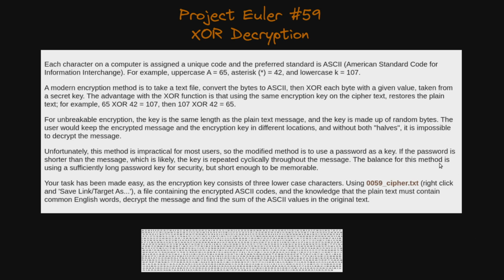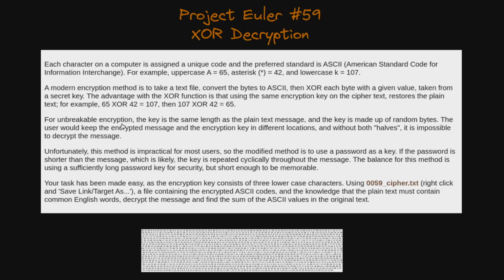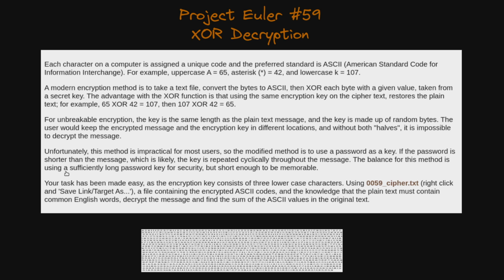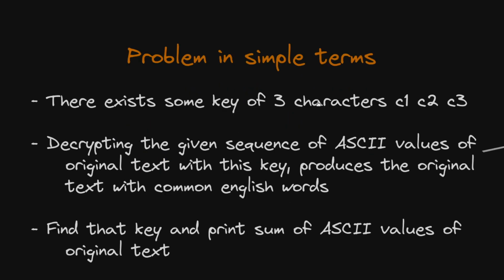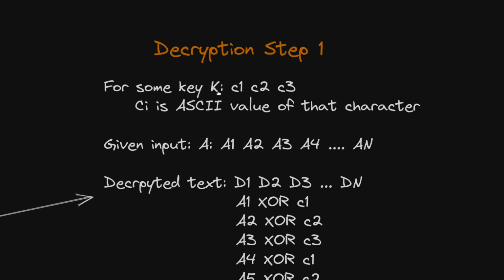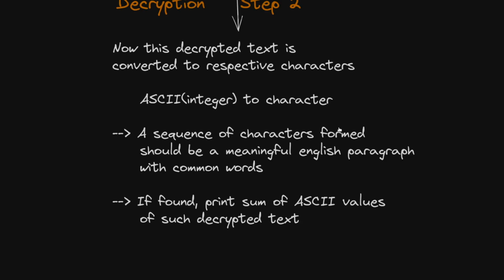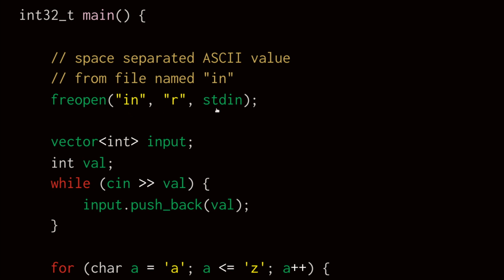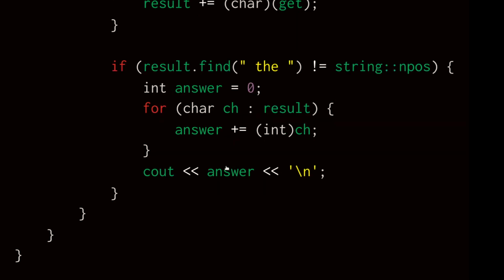XOR Decryption | Project Euler Problem 59 | Explanation and Implementation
Timestamps:
00:00 Problem Introduction
03:55 Brief statement
05:10 Decryption Step 1
07:00 Decryption Step 2
07:55 Solution
08:40 C++ Implementation